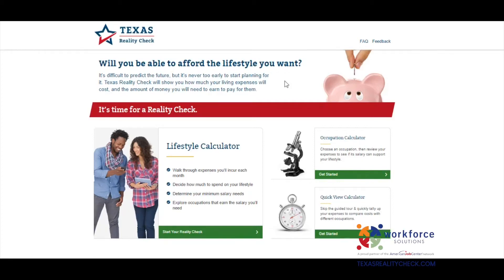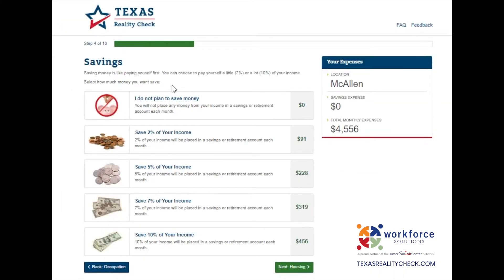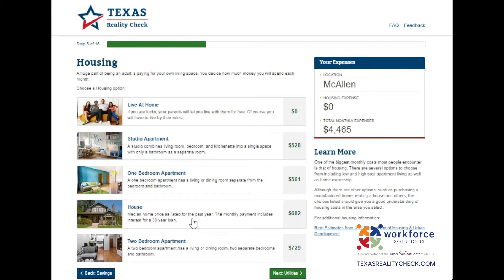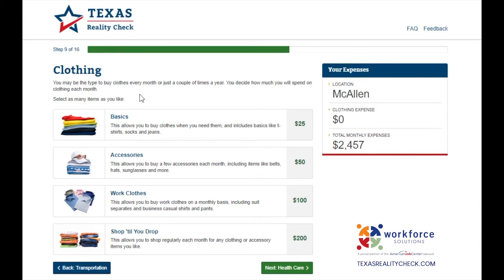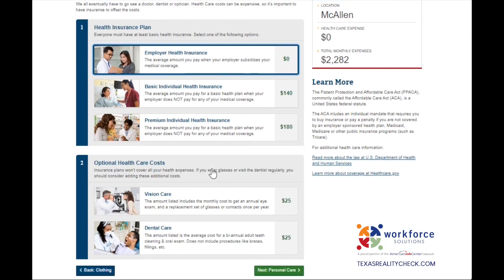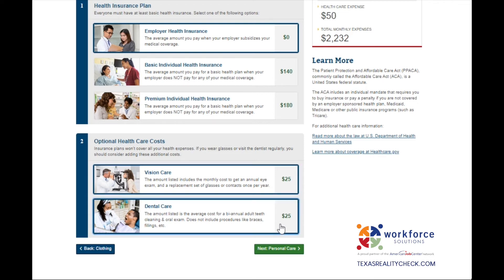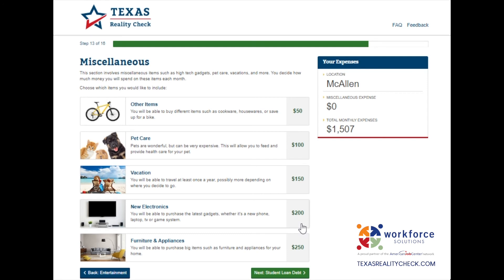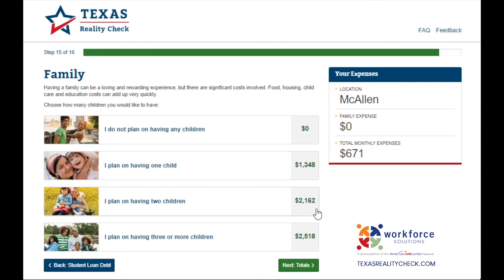Workforce Solutions Tutorial - Texas Reality Check Occupational Calculator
Workforce Outreach Specialist Yesenia Garcia explains the Texas Reality Check Occupational Calculator.